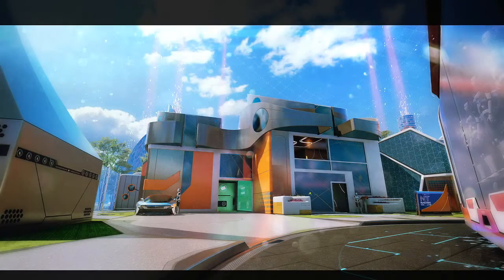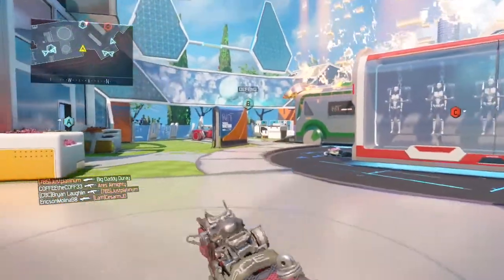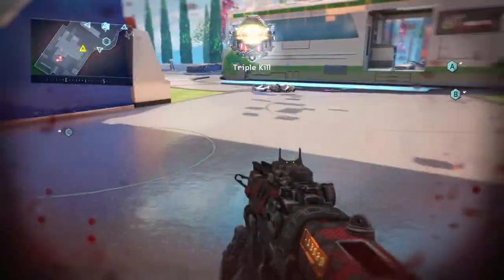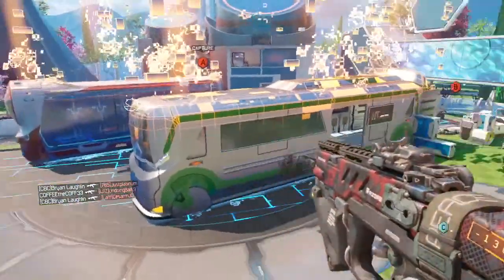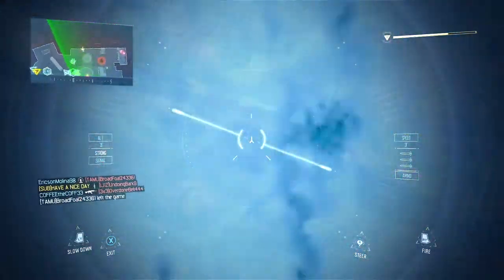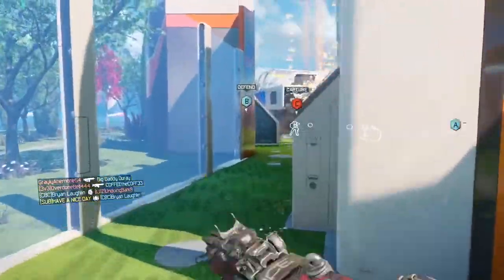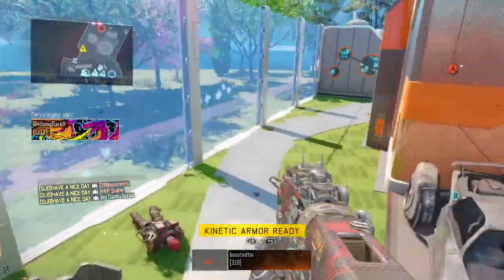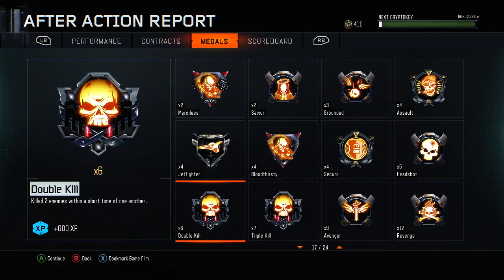BO3 Level up FAST without Double XP or Challenges 2017 Solo Guide Black Ops 3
Simple Black Ops 3 level-up guide. I follow it when grinding Prestige Master levels (56k each). Currently I'm level 560.